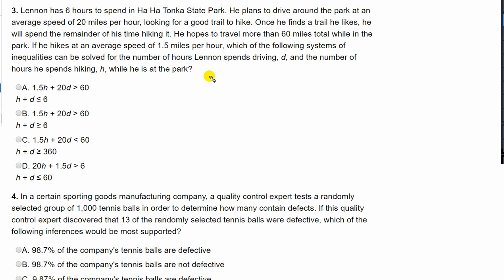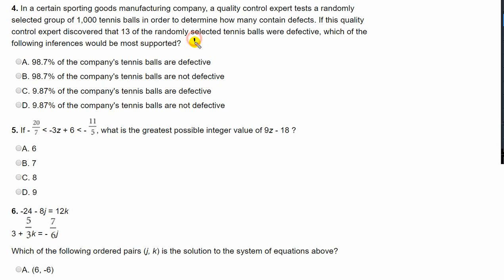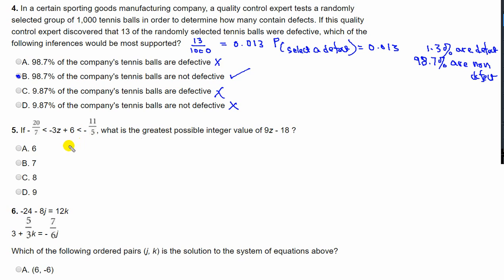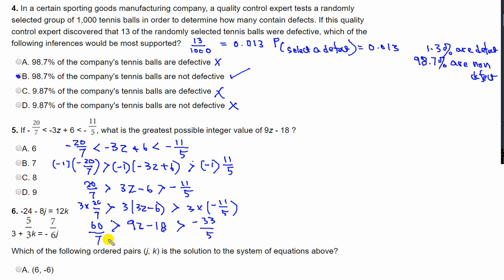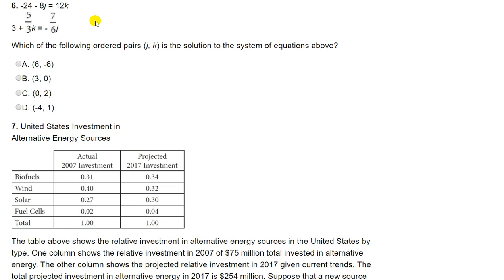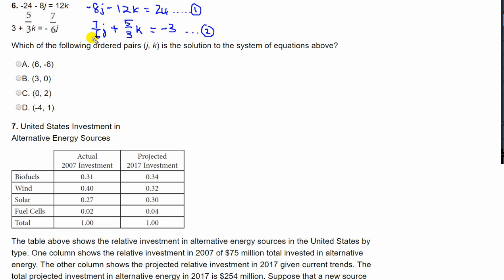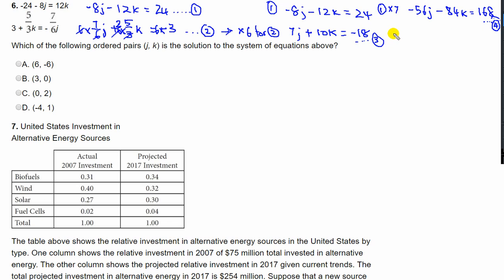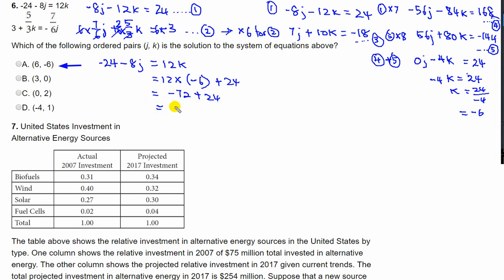New SAT Maths Test 3 part b